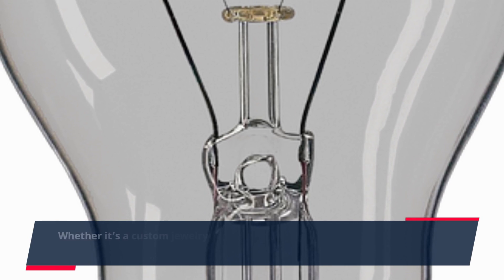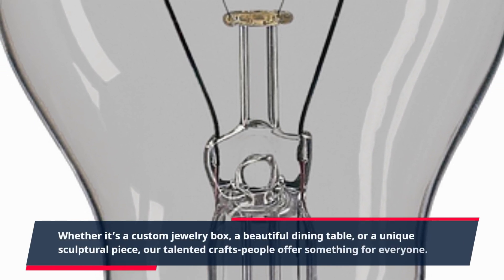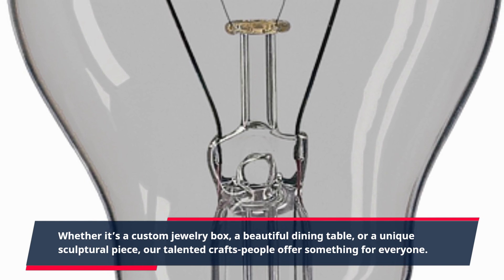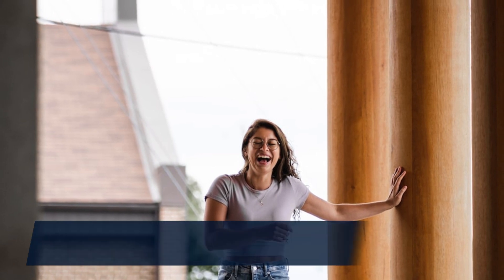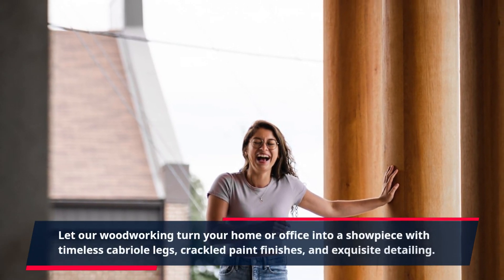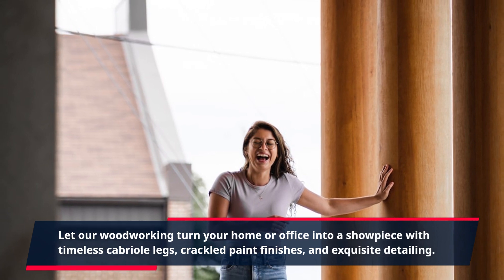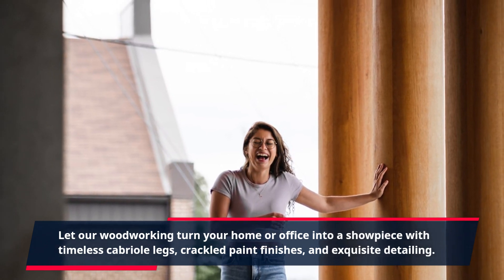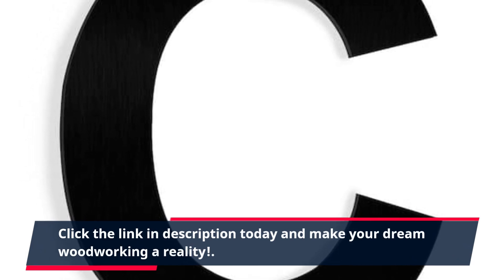"Creating Unique Masterpieces: Learn Woodworking Skills to Make Custom Furniture"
Are you looking for custom woodworking that will bring you a work of art? Look no further than XXXXX! With a full catalogue of custom woodworking services, you’ll be amazed at the range of options available to you.

Whether it’s a custom jewelry box, a beautiful dining table, or a unique sculptural piece, our talented crafts-people offer something for everyone. We use the highest-quality woods with amazing attention to detail in each and every piece. Our extensive selection and experience ensure you get the exact look you want for your home or office.

Custom woodworking is an investment that adds both resale value and a unique touch to your home. XXXXX offers a variety of options for every budget. Whether you’re looking for a custom-made piece of furniture to perfectly fit your current style or something completely unique, we can help you create the look you want. Awaken the character and charm of your home with custom woodworking from XXXXX!

No matter the size or style you’re looking for, XXXXX has a piece for you. Our craftsmen use a variety of woodworking techniques, including hand-carved accents and hand-formed scrollwork, to make the perfect piece for your room. Bring an old piece of furniture to life with a custom restoration or create a completely new look with an intricate one-of-a-kind piece.

If you’re looking for modern custom woodworking, look no further than XXXXX. Our contemporary designs feature clean lines and bold shapes to create a timeless aesthetic. We combine beautiful woods and advanced woodworking techniques to create durable pieces that will stand the test of time. From desks to dressers, each piece is a lasting statement of your home’s elegance and style.

If you’re considering adding custom woodworking to your home or office, XXXXX is the perfect place to start. Our experienced craftsmen work with you from the design phase all the way through installation, ensuring that you’re happy with your piece. We pride ourselves on our attention to detail and quality craftsmanship, as well as the satisfaction of our customers.

For the best in custom woodworking, look no further than XXXXX. Let our woodworking turn your home or office into a showpiece with timeless cabriole legs, crackled paint finishes, and exquisite detailing.